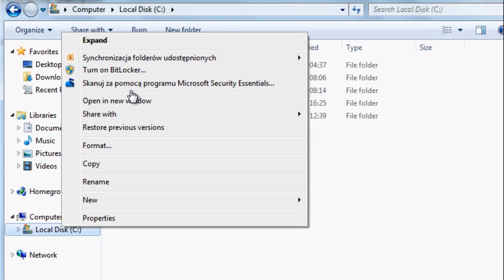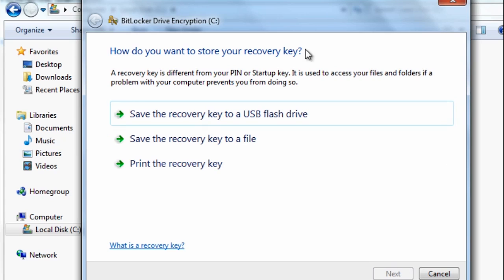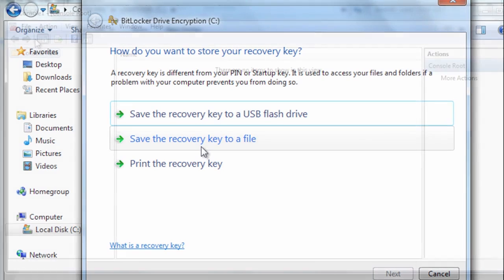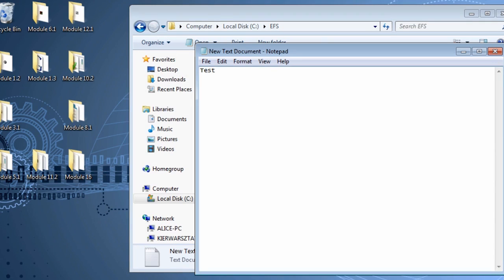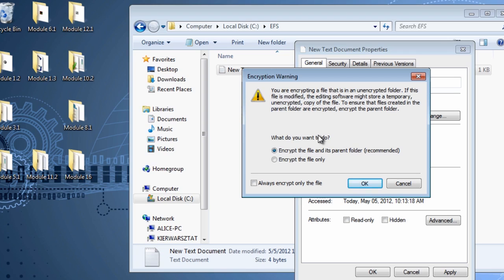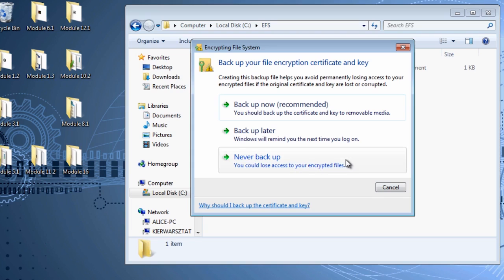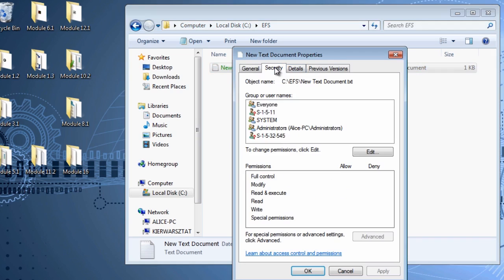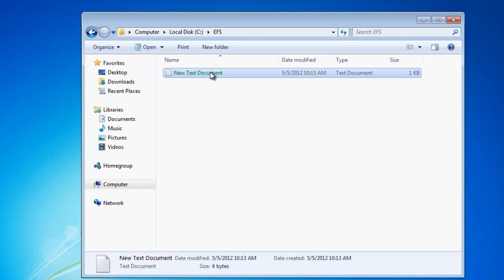12 EXERCISE EFS | Computer Monk 🔴